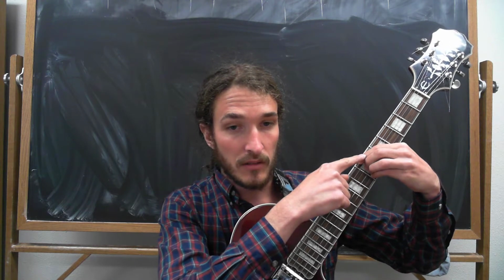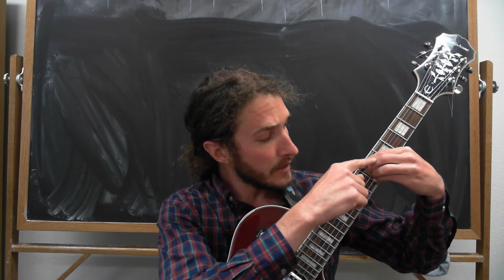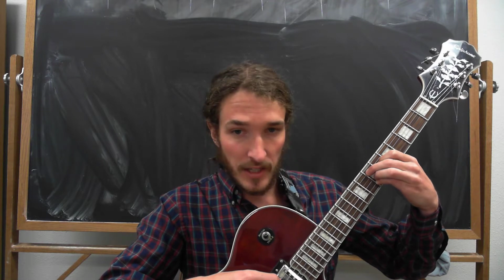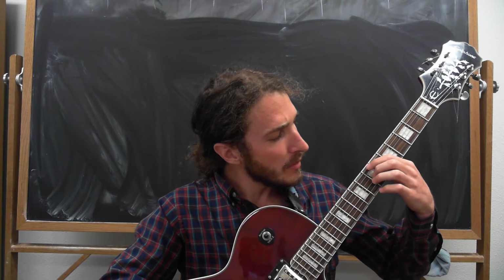Practice This ii V I Jazz Progression to Get You Playing Jazz Guitar TODAY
This super effective progression will get you started on Jazz Guitar this very day. Begin practice now, and master this chord block to become the next jazz maestro! YAY GUITAR AND MUSIC!

100 Sight Reading Exercises
Rhythm Made Easy